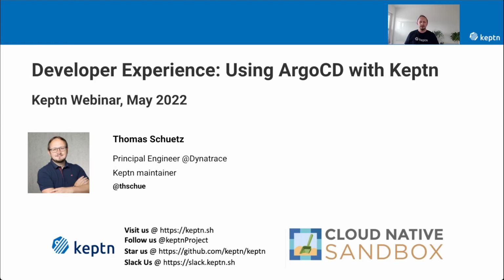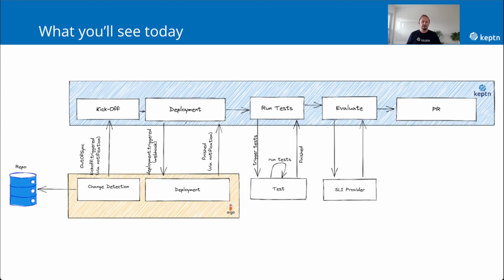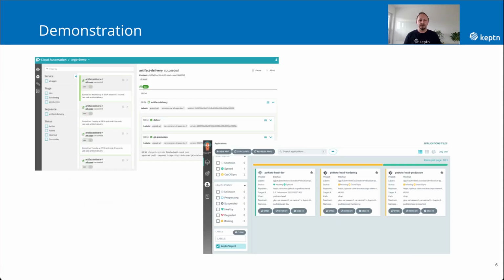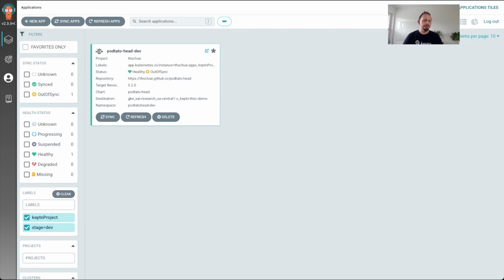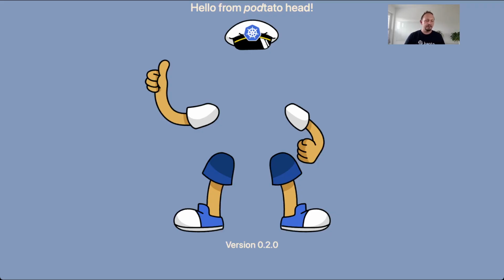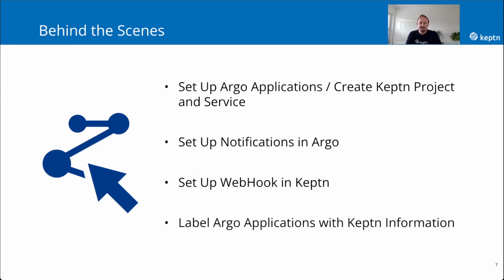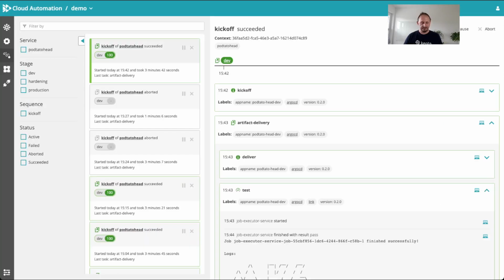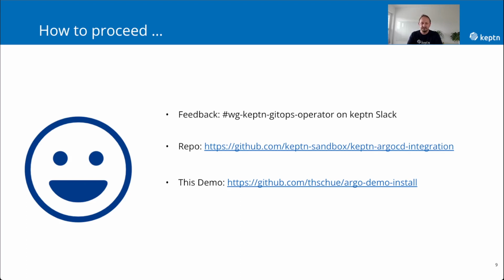Using ArgoCD with Keptn: Developer Experience in 10 minutes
Thomas Schuetz, the Keptn maintainer, goes through a use-case of running Keptn and ArgoCD together. In this presentation you will learn how Keptn can orchestrate Argo deployments,  how to do continuous deployment with Argo while validating your apps with Argo, and other possible integrations through webhooks and notifications. Thomas also speaks about doing promotions via pull requests which is currently in progress.